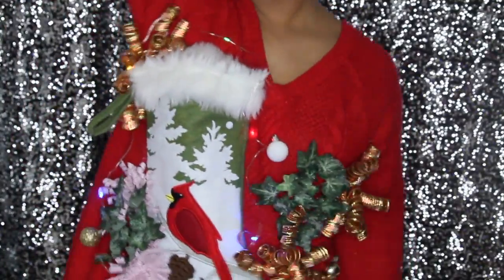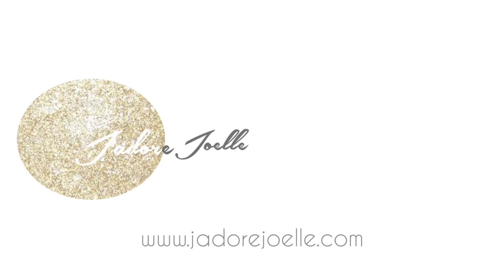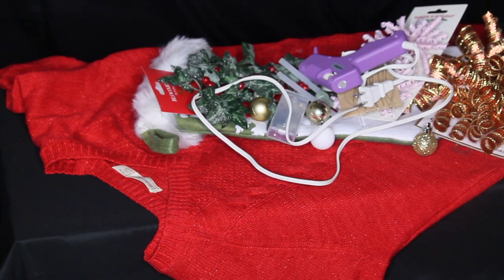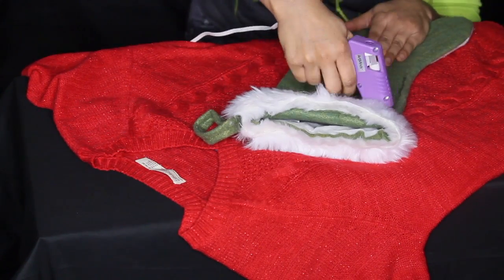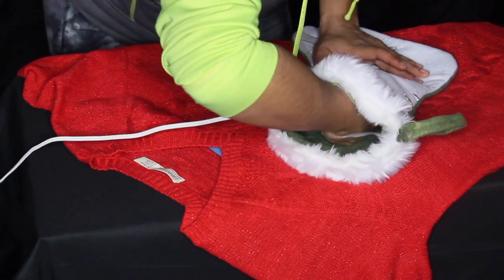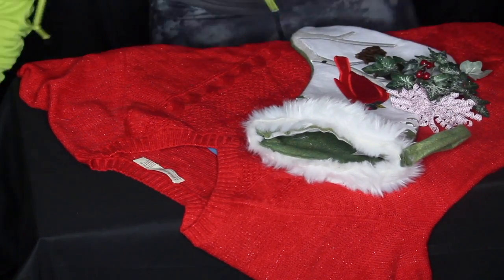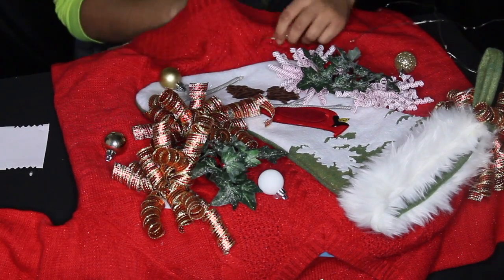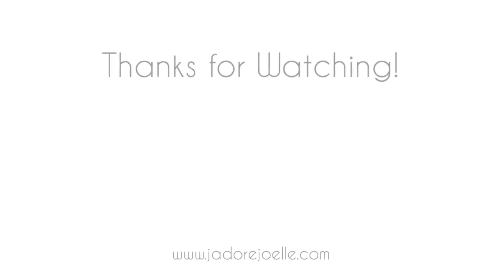Simply DIY | DIY Ugly Christmas Sweater and Wine Holder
Need something to get you through Holiday parties with people you might hate just a little bit? Turn your sweater into a festive wine holder! Sharing optional and obviously, this is for the 21 and up crowd. Celebrate responsibly yada yada yada. Enjoy!

My Latest Blog Posts

I have permission from the original artist to use this music.

NOT a sponsored video. Because I don't got it like that.